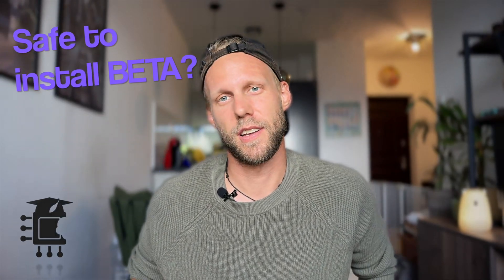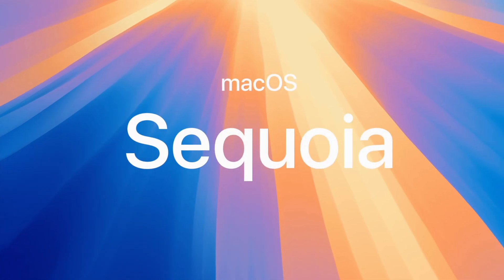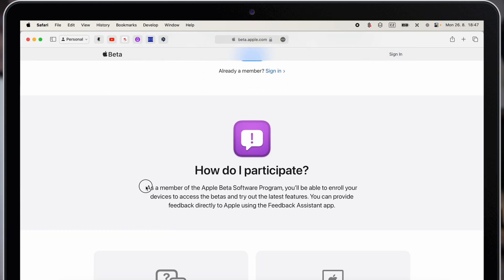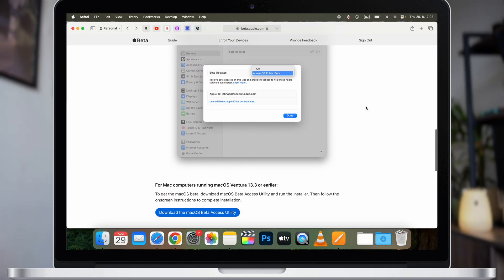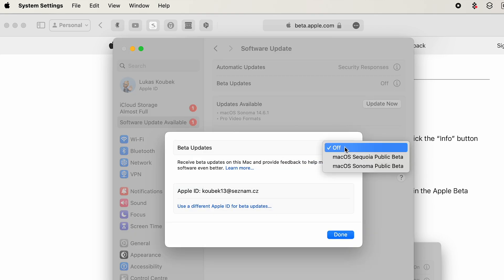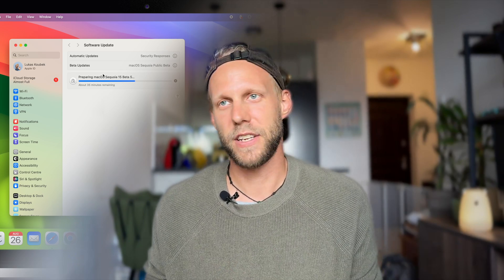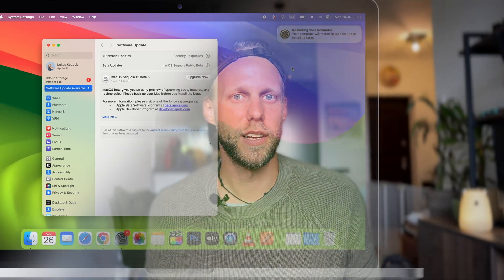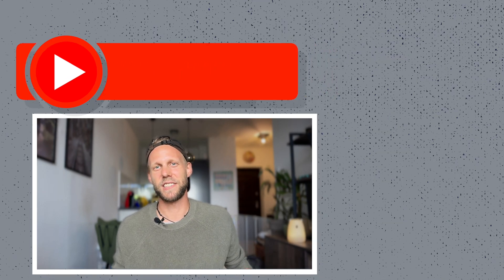SHOULD you Install macOS Public Beta? Enrol in Apple Beta Software Program and Install macOS Sequoia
Is it safe to install beta of macOS and should I do it before the official release? Let me guide you through the whole installation process and potential issues with the Beta version of macOS Sequoia

⏱ TIMESTAMPS
0:00 - Install Beta macOS Sequoia
0:45 - Enroll your Mac into Beta Software Program
1:59 - Check Mac Compatibility
2:31 - Installation of Beta macOS Sequoia
3:24 - Potential issues of Beta version